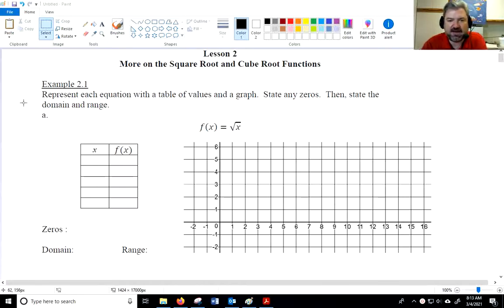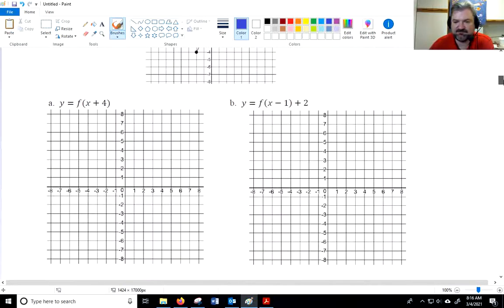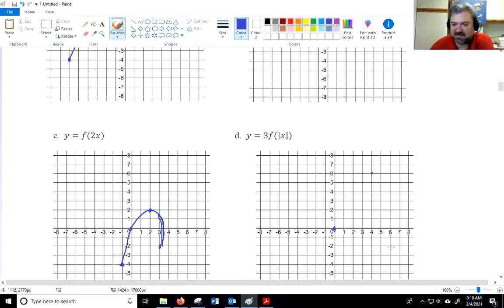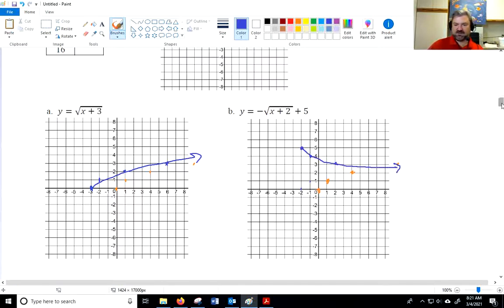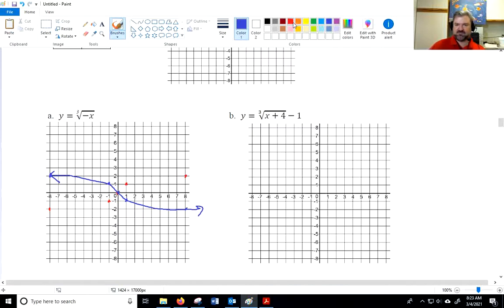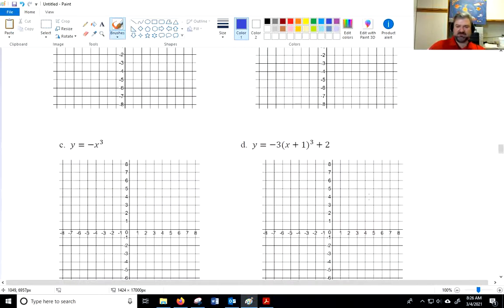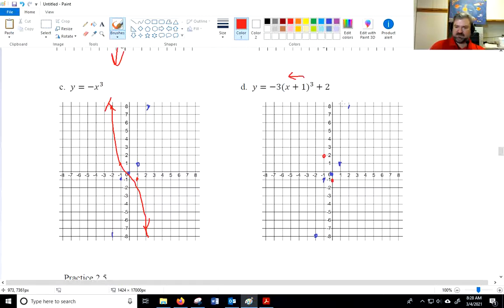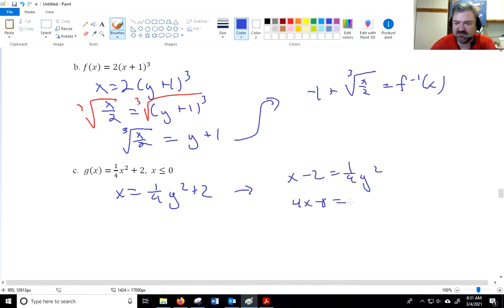Lesson 2 Graphing Square Root and Cube Root Functions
In this video we use our transformations to graph a variety of square root, cube root, and cube functions.